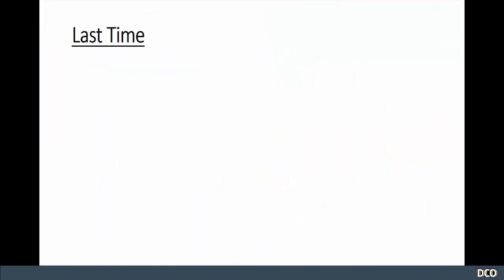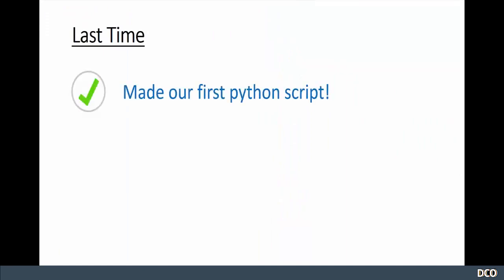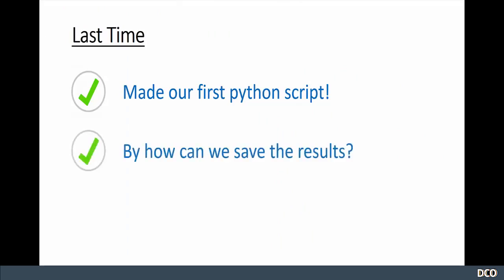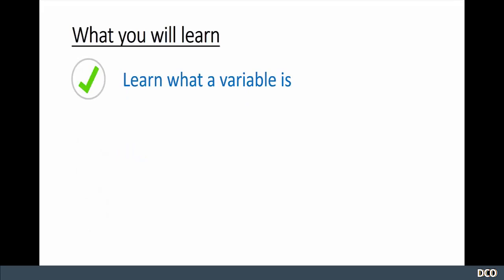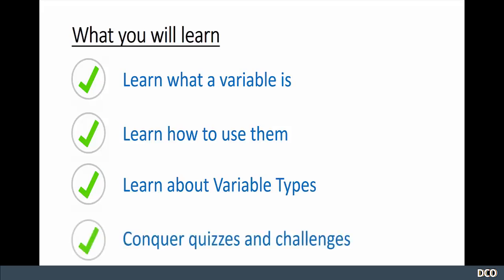03 Section overview | python full tutorial